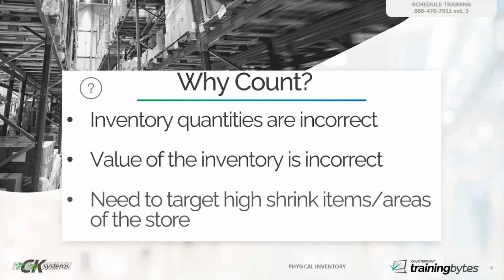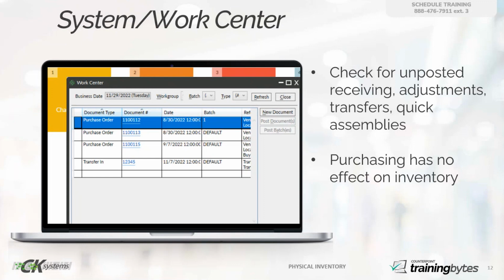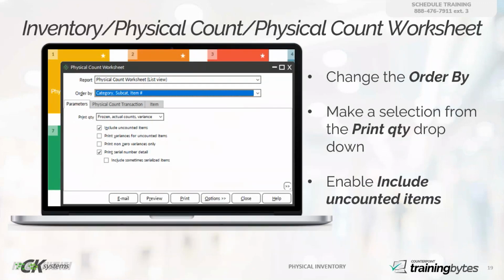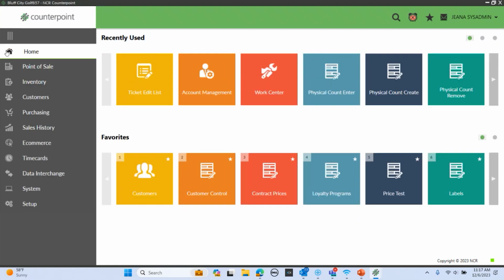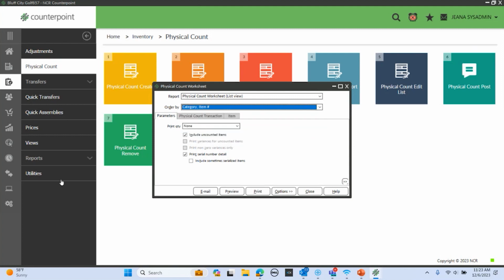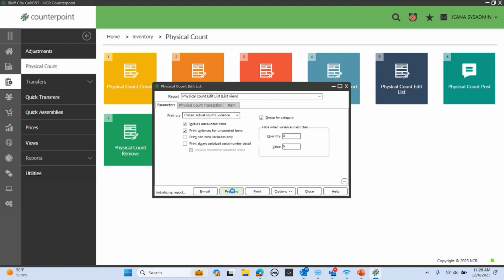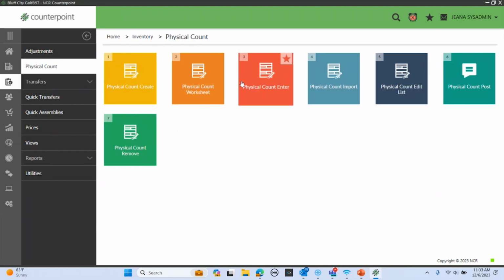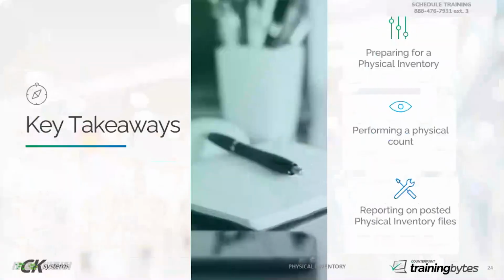[REPLAY] - DEC 6 - How to Plan For Accuracy in Your Next Physical Count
How to Plan for Accuracy In Your Next Physical Count
It’s almost the end of the year, and many of you will be performing your annual physical counts. What steps should you take to prepare before the actual count takes place? What about steps during the physical inventory to ensure an accurate count?

Preparation is key to a successful inventory. Ensuring you know the proper steps before, during, and after increases your chances of a successful count.

Join us for our next Training Bytes live training session on Wednesday, December 6th  at 10 AM or 1 PM ET and discover how to:

Learn how to prepare your store in advance of your Physical Inventory.

Understand the steps to complete an inventory in Counterpoint successfully.

How to run historic inventory reports after the count is completed.